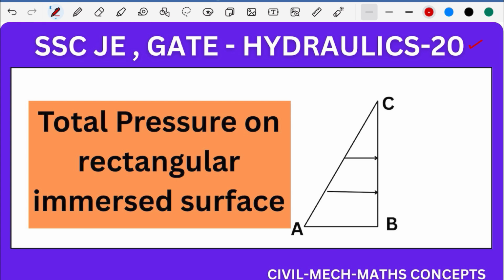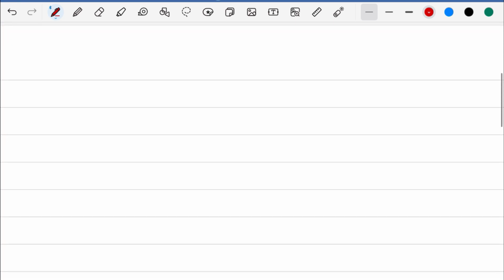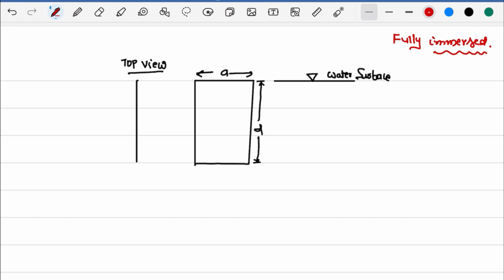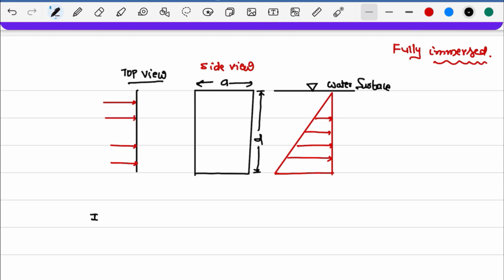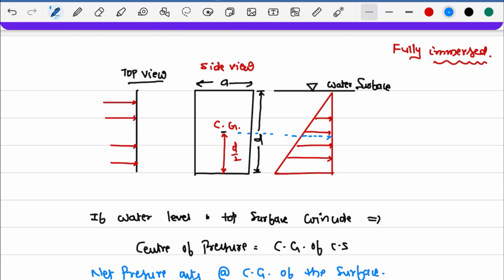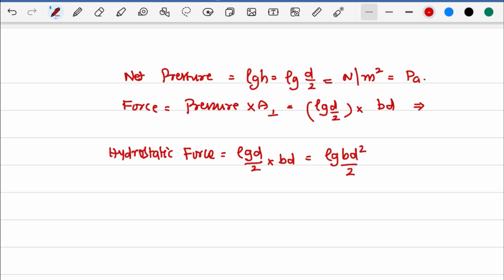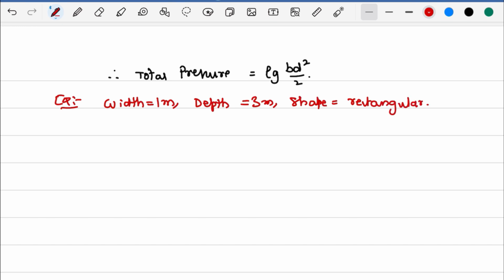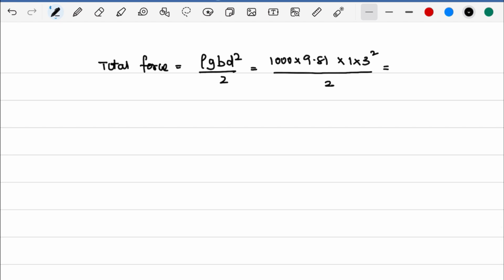Hydrostatic Pressure Secrets REVEALED for GATE & SSC JE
CIVIL-MECH-MATHS CONCEPTS

In this video, the hydrostatic pressure secrets are REVEALED for GATE & SSC JE  by IITian.

 This video is made by an IIT alumnus, where "Hydrostatic Forces Demystified! 💦 Center of Pressure Explained for GATE & SSC JE | IIT Alumni"

🚀 Master Hydrostatic Forces & Center of Pressure! | GATE 2025 & SSC JE 2024 | IIT Alumni Guidance.

📌 Struggling with Hydrostatic Forces in Fluid Mechanics? This video breaks down Center of Pressure (COP) concepts with 100% clarity—perfect for GATE, SSC JE, ESE, and State AE/JE exams!

Get ready for a deep dive into hydrostatic forces with this video by an IIT alumnus! Learn about center of pressure and hydrostatic pressure for your SSC JE and GATE 2026 exams.

🔹 What You’ll Learn:
✅ Hydrostatic Force on Submerged Surfaces (Flat & Inclined)
✅ Center of Pressure vs. Centroid—Key Differences & Tricks
✅ Derivation + Shortcut Formulas (Save Time in Exams!)
✅ Solved Problems (GATE & SSC JE Previous Year Questions)
✅ Pro Tips by IIT Alumni to Avoid Common Mistakes
Simplified Explanation for quick revision
Exam-Oriented Tricks to solve problems in seconds
Trusted by Toppers—Taught by IIT Alumni
GATE 2026 (ME, CE, CH) Aspirants
SSC JE 2024/25 Candidates
ESE (Engineering Services) Prep Students
State AE/JE (PWD, Irrigation, etc.)

Hnadle : @mrcleducation